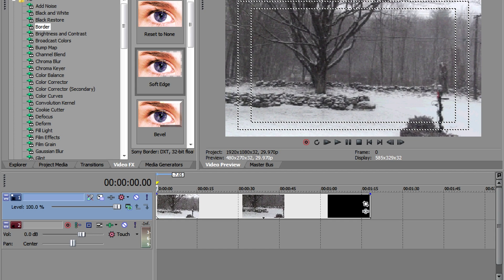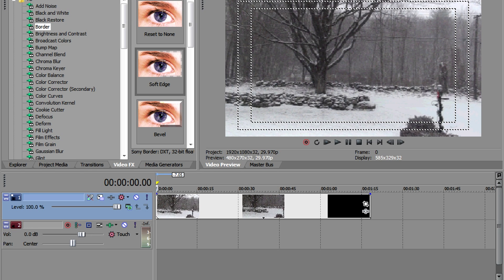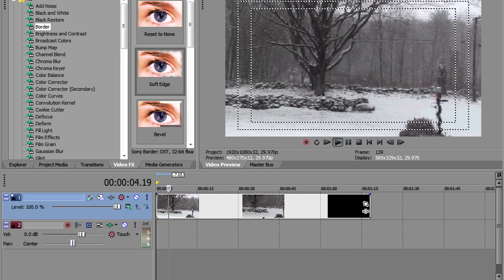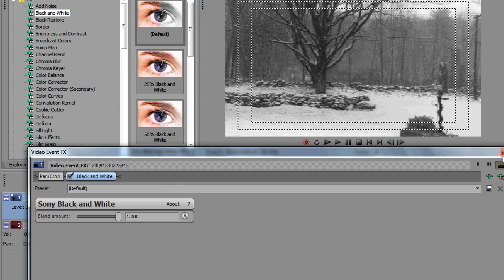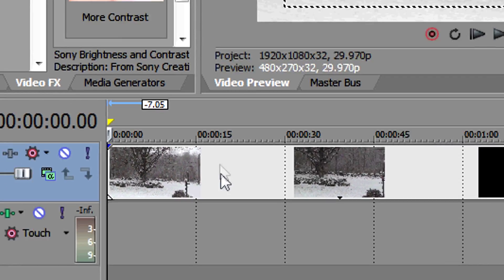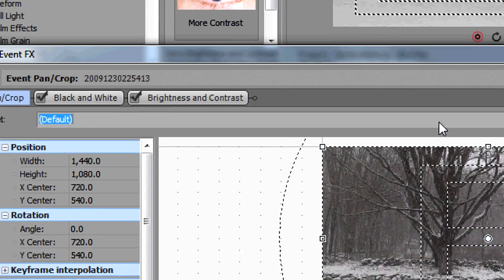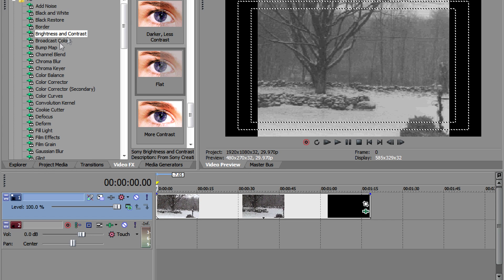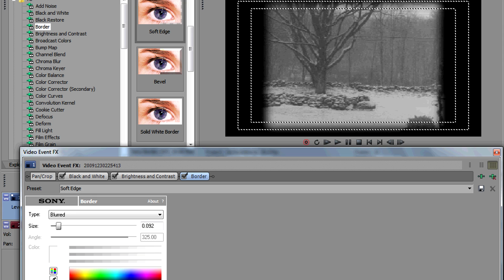How to Create a 1950's Effect in Sony Vegas Pro 11- Rad-X Pictures Tutorials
Tyler Nickerson shows you how to make your video look like it was published in the 1950's or 1960's using Sony Vegas Pro 11. Please note that this tutorial should work with Sony Vegas Movie Maker as well or previous versions of Vegas MM or Vegas Pro.

EDIT: For an added effect, select "Add Noise" and set the intervals to roughly 0.005 or 0.01, monochrome, animated